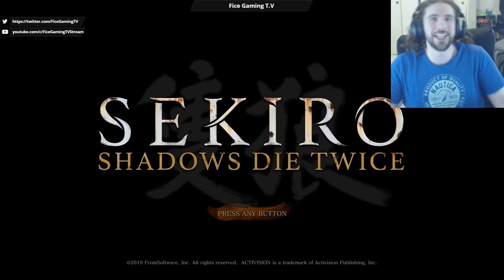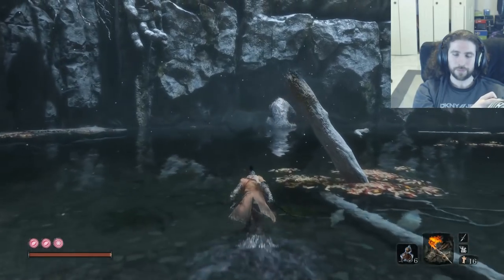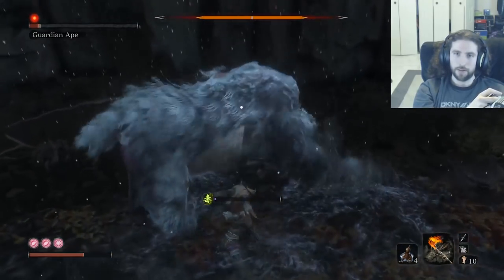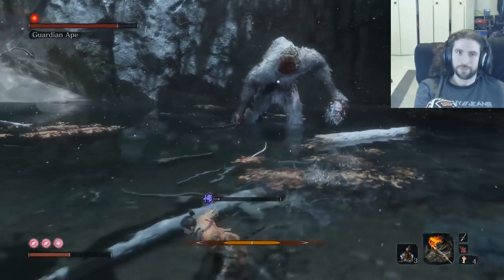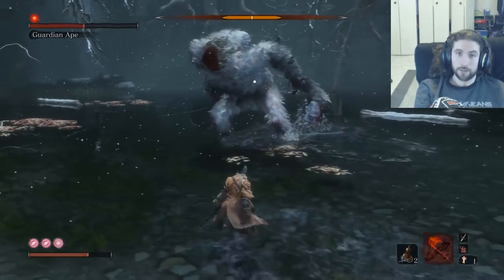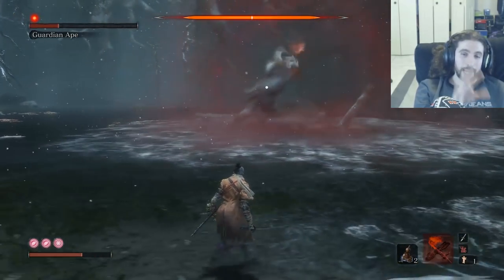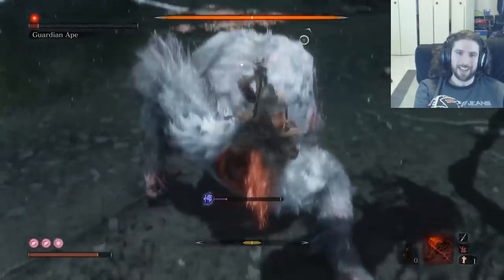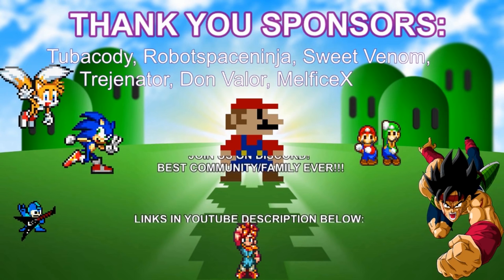Sekiro Guardian Ape Guide | How to Beat Guardian Ape | Best Strategy and Easy | No Cheese Needed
Todays We dive into the Sekiro Guardian Ape Boss and boy is this dude crazy. He is one of the first few early bosses that starts introducing multiple phases (similar to genichiro in ashina castle). This fight can be tough but with the right items, mechanics and what to look out for it can be very easy. Many people use the spear on the guardian ape but if you dont have the spear this guide will be even more up your alley cause it makes phase 1 a breeze. Phase 2 is easy enough by itself so i would just fight that regular because its 3 deflects ape falls forward do 5 hits, run away from aoe scream, rinse and repeat. The first phase he's a little more unstable and tough to read which is why i like downing that phase asap i really hope you enjoy this guide and be sure to like, leave a comment and last but not least subscribe! Until next time, PEACE!